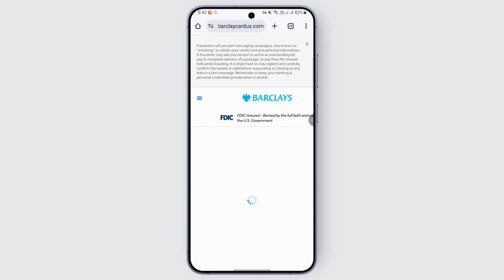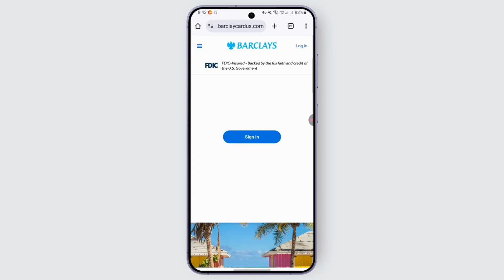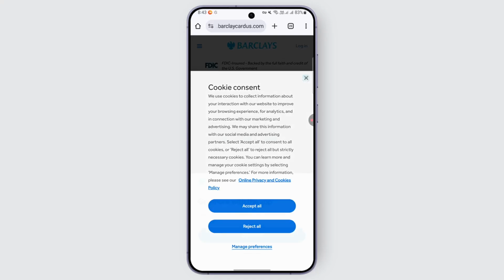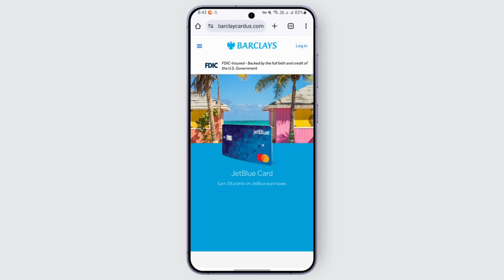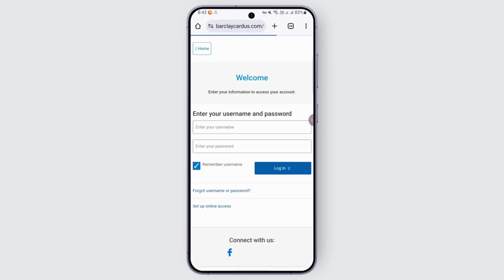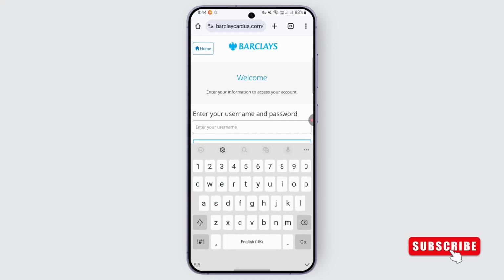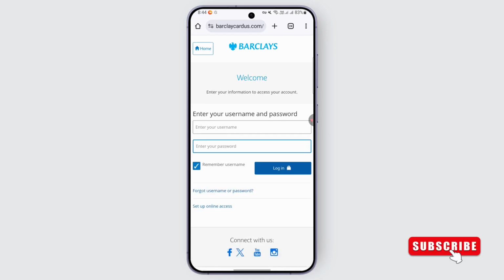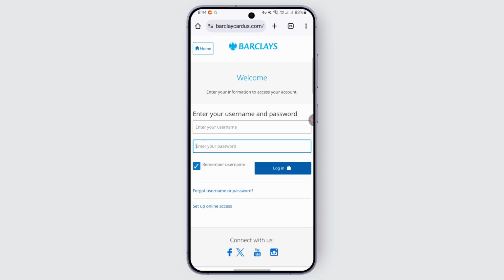How to Login Jet Blue Credit Card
How to Login Jet Blue Credit Card (2025)! Want to access your JetBlue credit card account online? This video will guide you through the steps on how to login to your JetBlue credit card quickly and easily. Whether you're asking, "How do I login to my JetBlue credit card account?" or need help with the online sign-in process, this tutorial has you covered. Learn the steps to securely login, manage your account, and keep track of your rewards. Watch now to see how you can login to your JetBlue credit card today!

Timestamps:

00:00 How to Login Jet Blue Credit Card
00:10 How Do I Login to My JetBlue Credit Card Account?